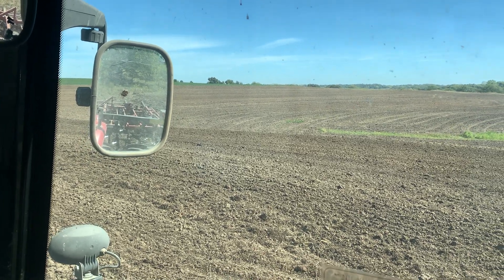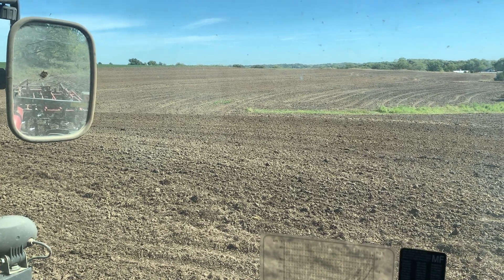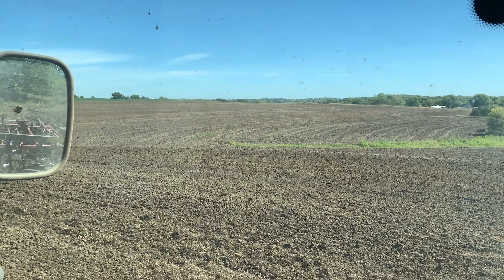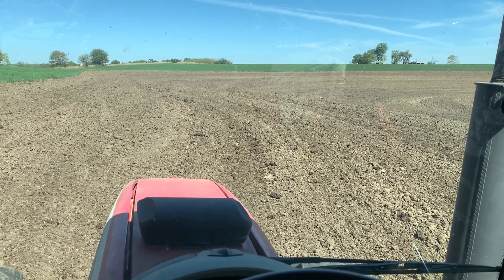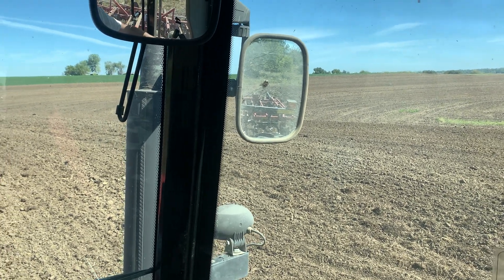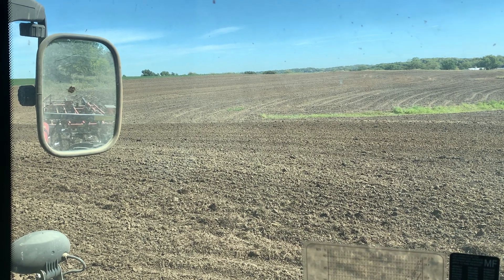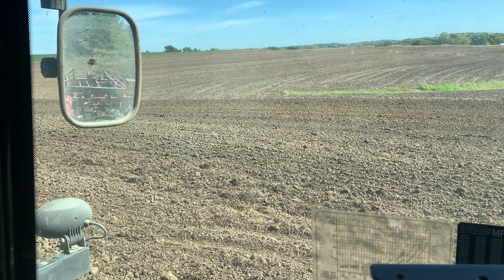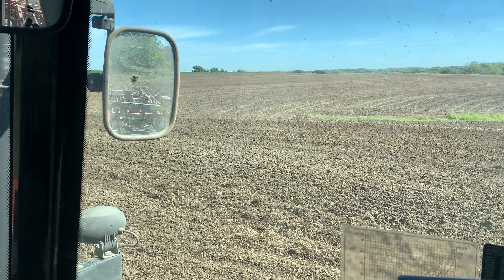Wheat Seedbed Prep in Drought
Discussion  during seedbed preparation  for wheat during drought.